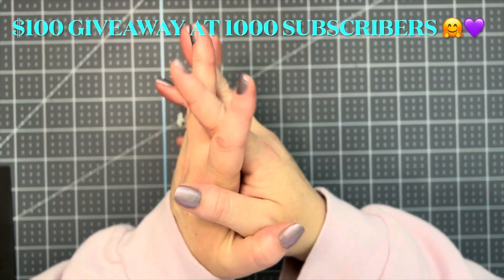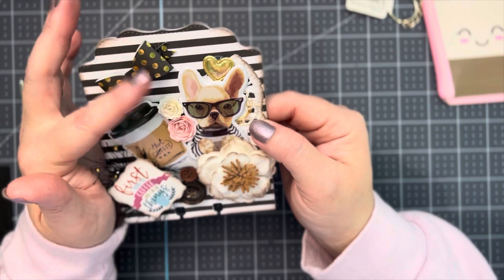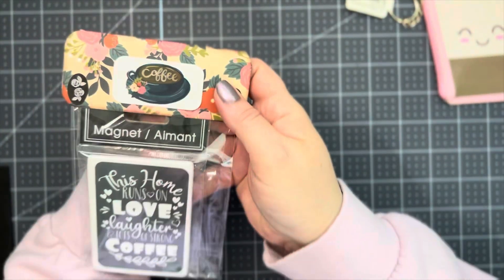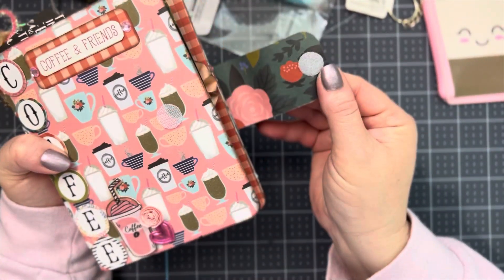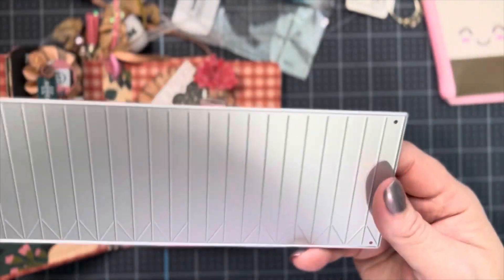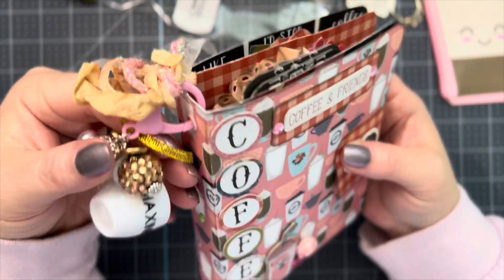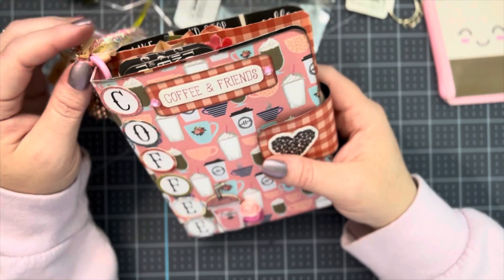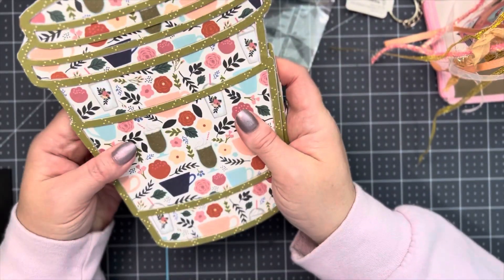What I made My Coffee Swap Partner☕️